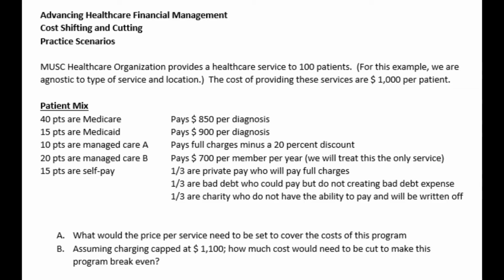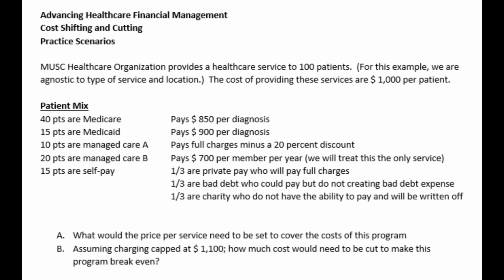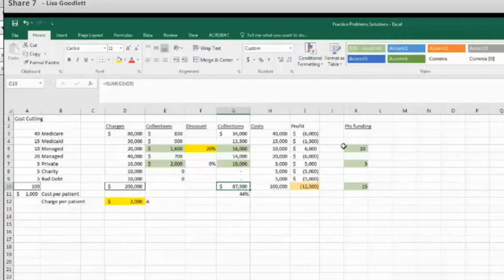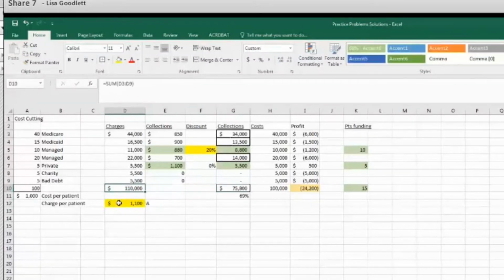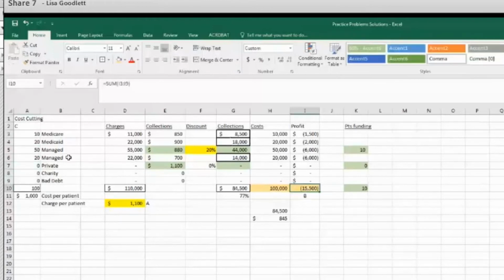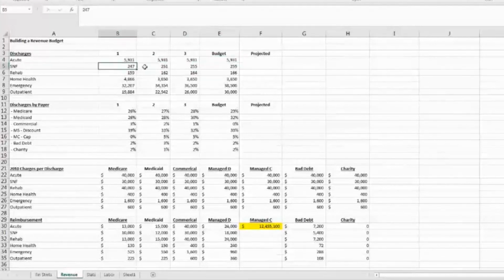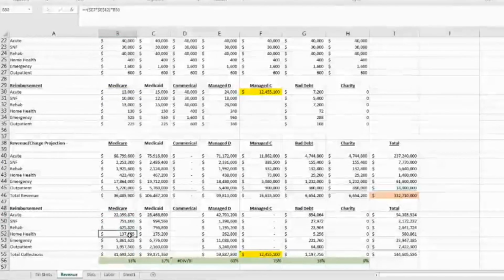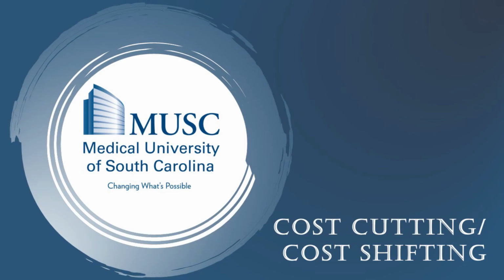Cost Cutting and Cost Shifting